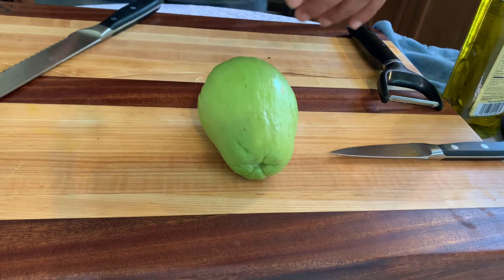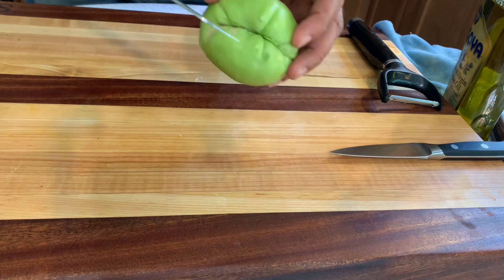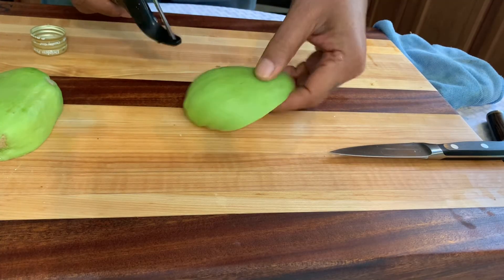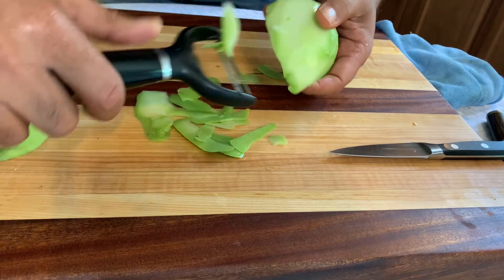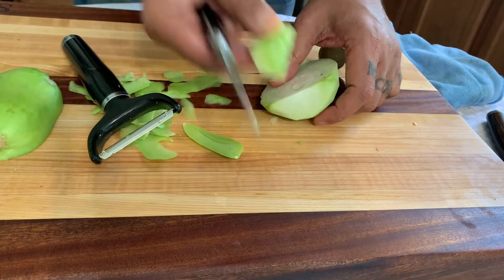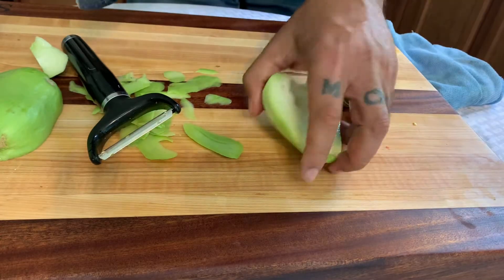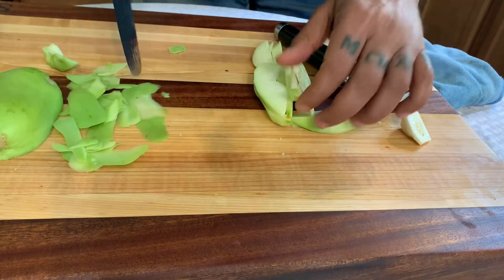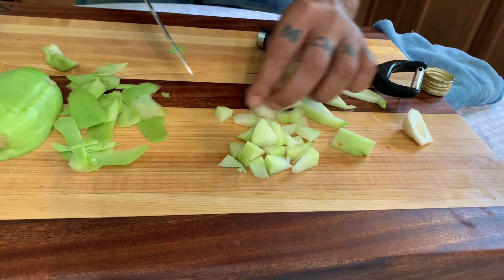Smartest Way to Cut, Peel, and Deseed Chayote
Let’s Create! For many chayote squash can be intimidating for some. You have to cut it, peel it, and deseed it. To add to the “challenge” is the issue that it can stain your clothes and your hands can get sticky by its natural fluid — something that is very hard to clean out.

I have seen different methods of cutting chayote and decided to bring my own style. I don’t know if others have tried it, but nevertheless I think it is the smartest way to approach it.

I created this relatively short video to show you how easy it is. You won’t get dirty and at the end you will enjoy this flavorful plant.